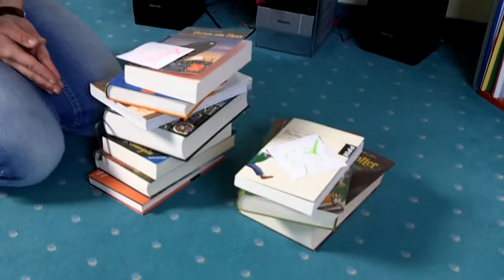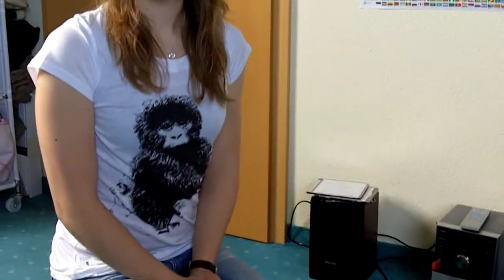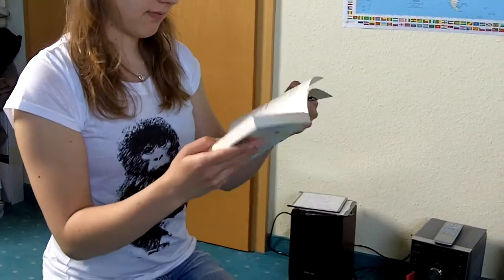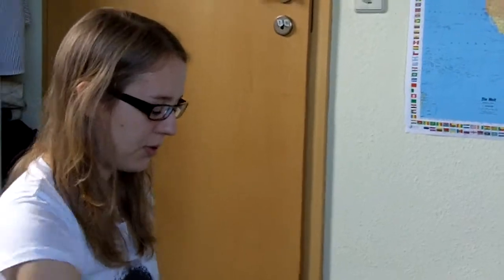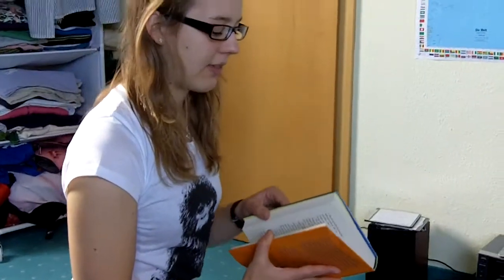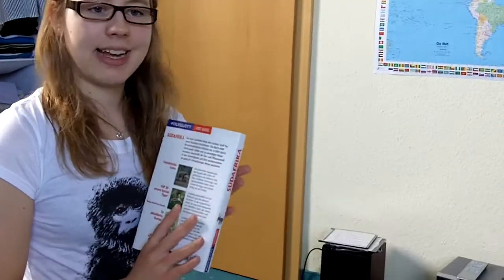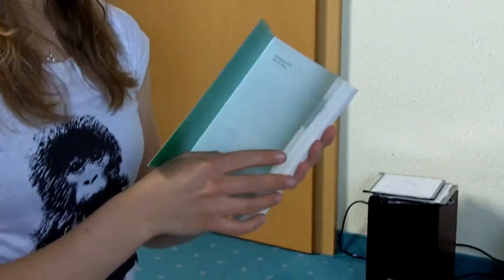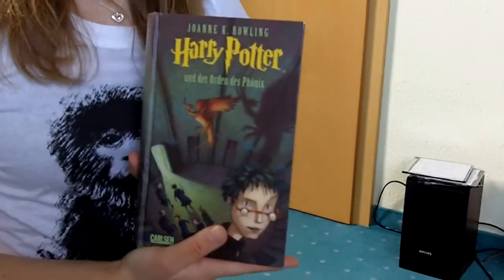Keep your eyes peeled when buying books